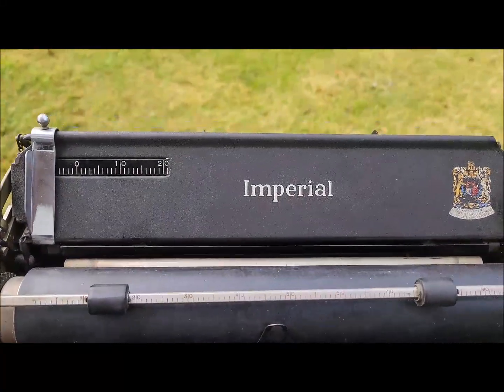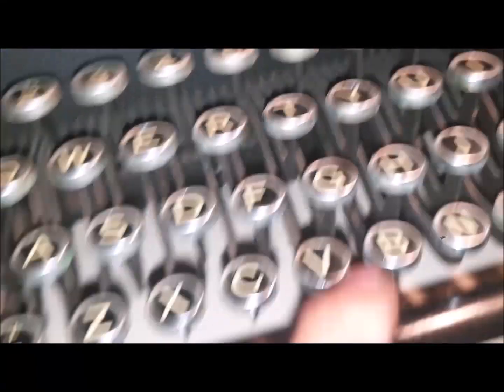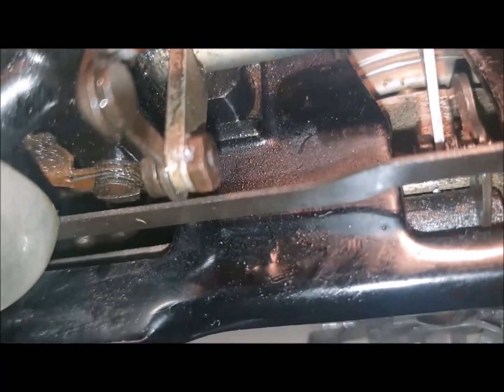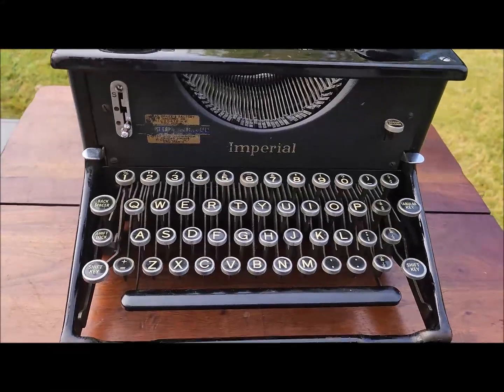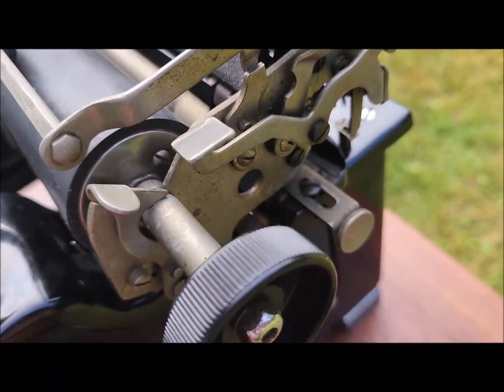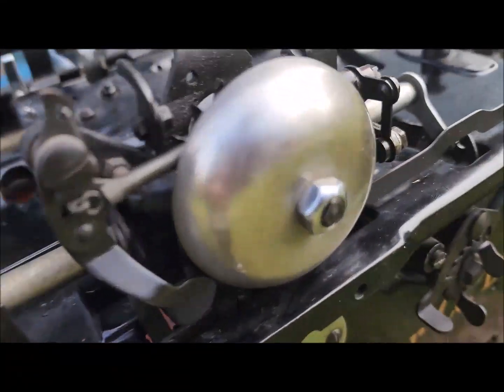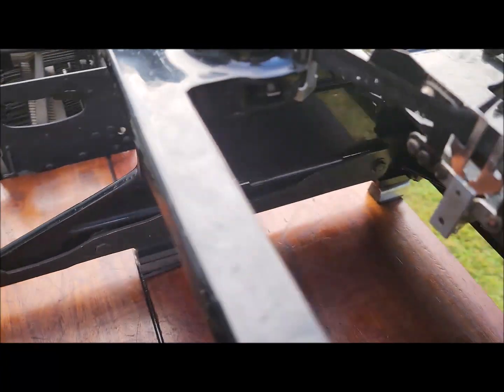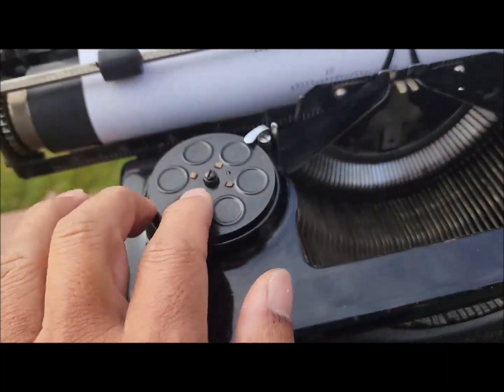IMPERIAL 50 Typewriter _ AR129432